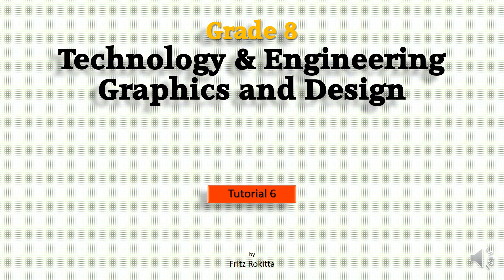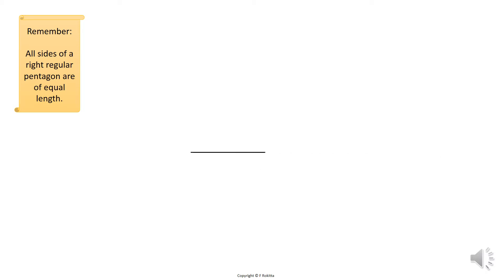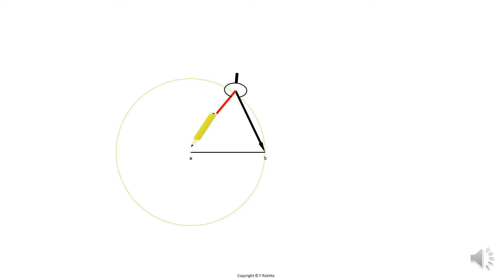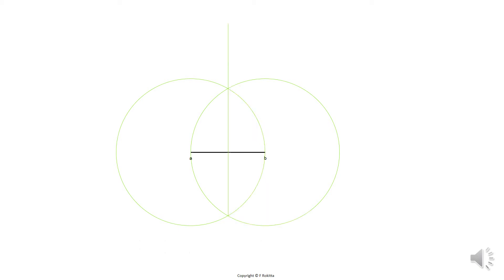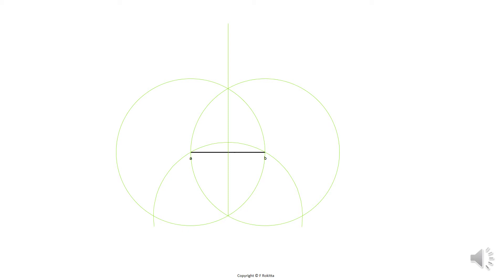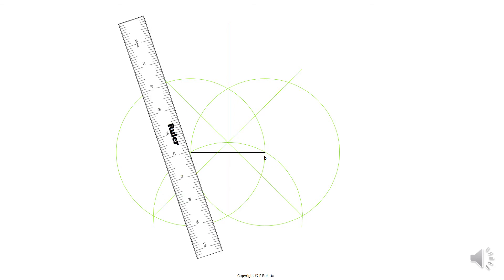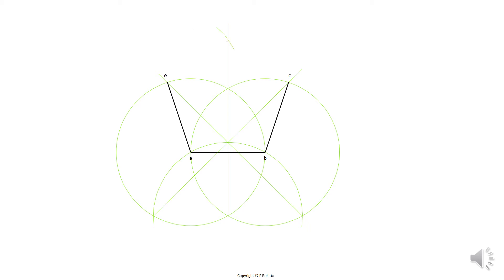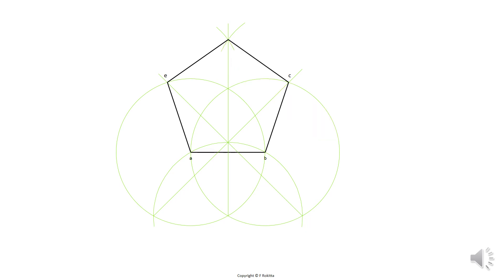Gr8 Tutorial 6 How to construct a pentagon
This tutorial will explain how to construct a pentagon in Technical Drawings,  Engineering Design,  Design Engineering,  Design Graphics, Design and Engineering Graphics and Design (EGD).

The name of your course depends on where you live.

*Copyright:
All materials provided are under copyright.